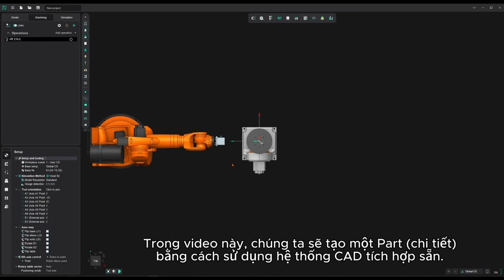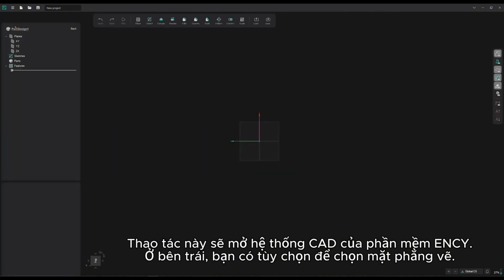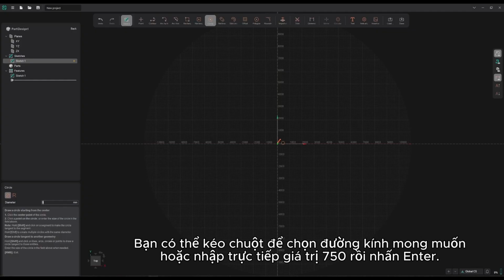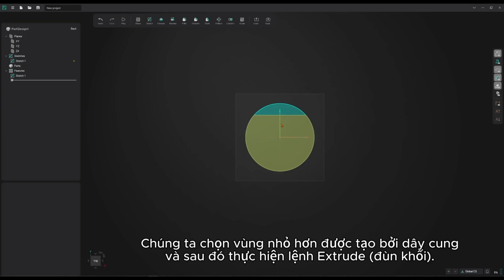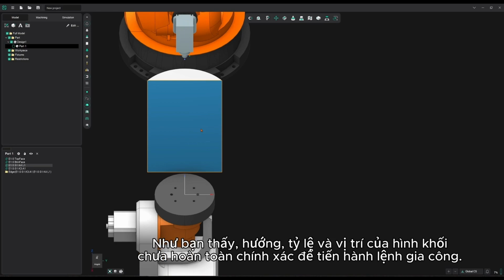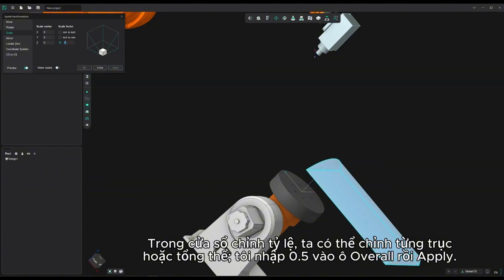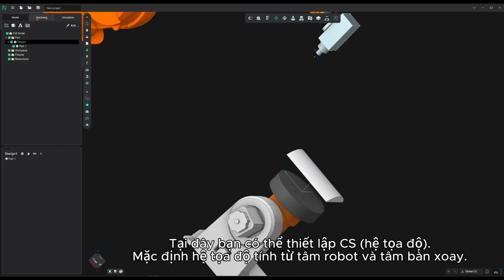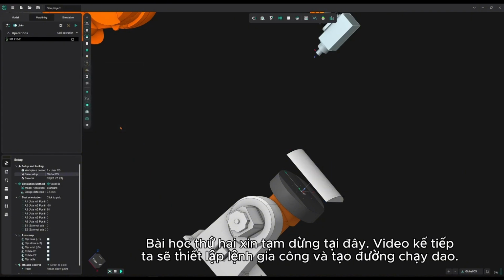ENCY ROBOT_Cơ Bản / Bài 02_Tạo Mô Hình Chi Tiết Gia Công